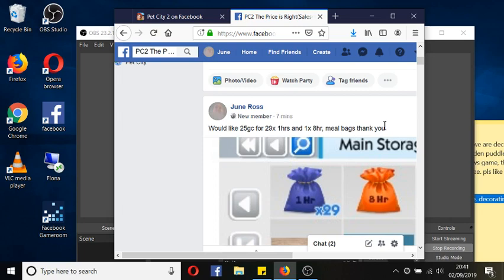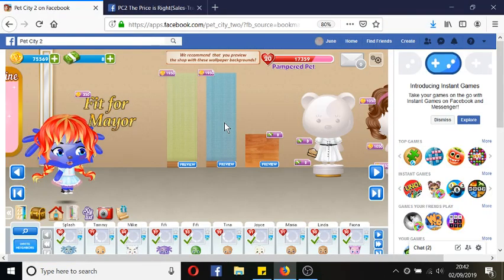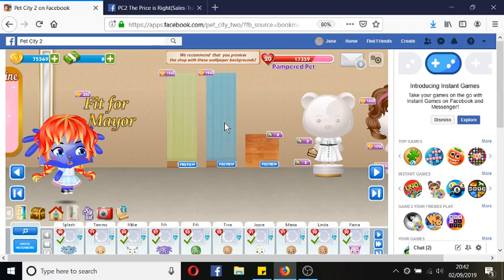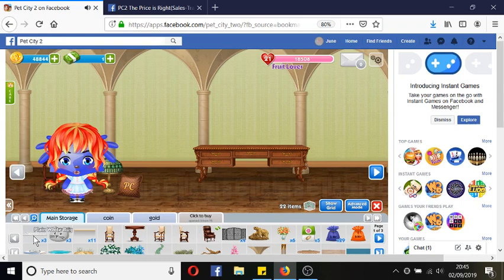Petcity2 day4 of Trixie and Jenny Lee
The new facebook game, join the girl on there adventure